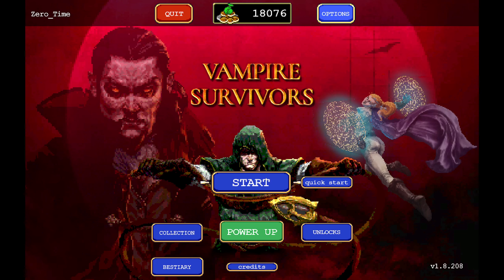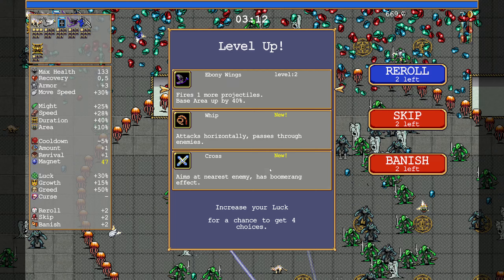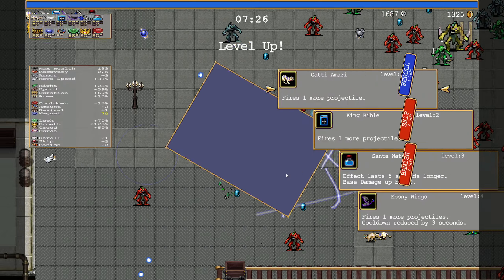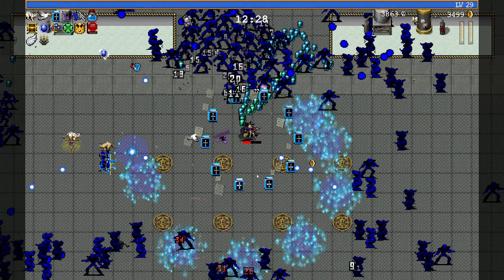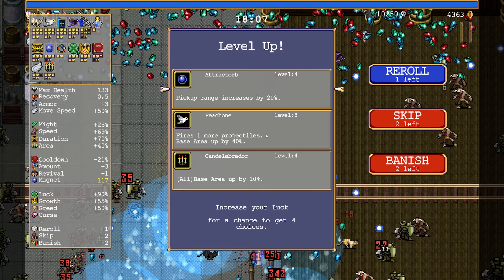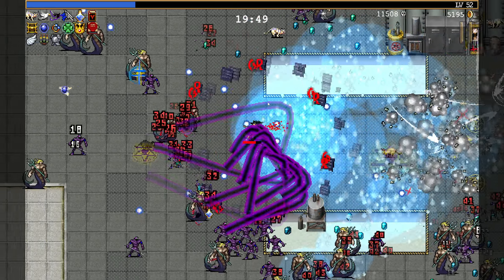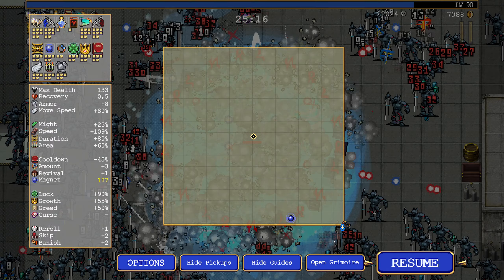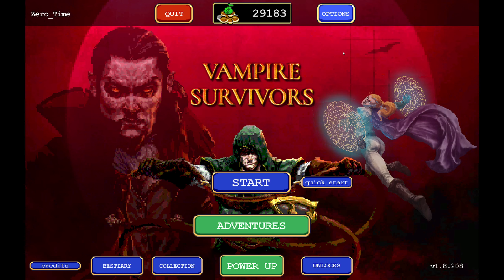Vampire Survivors S2 ep 19 Its a Witch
Survive hoards of enemy's
using an arsenal of different ability's
and be the Bullitt hell for your opponents